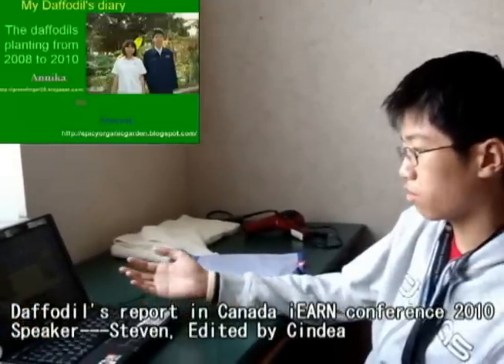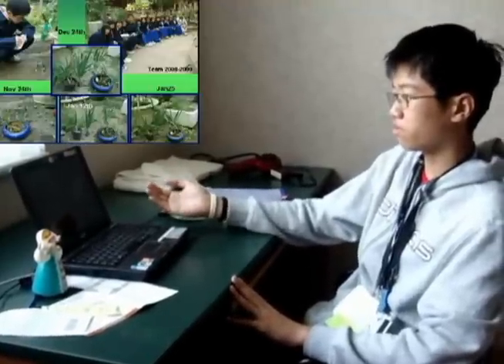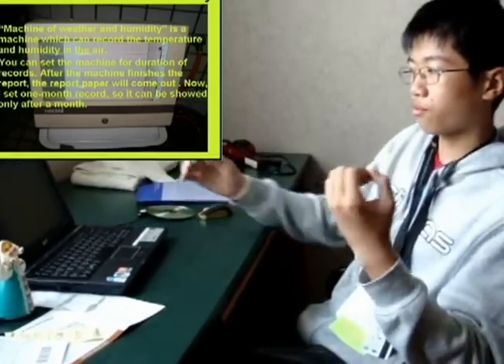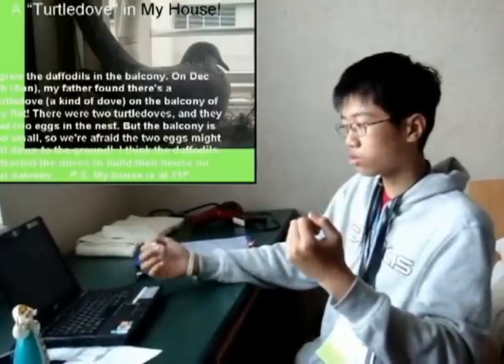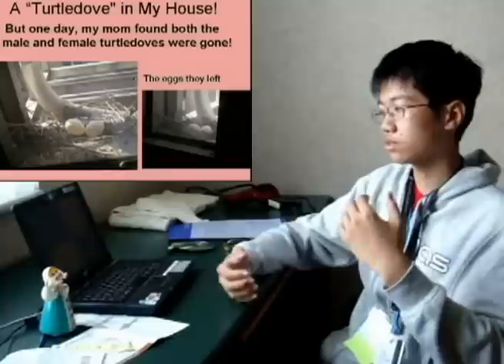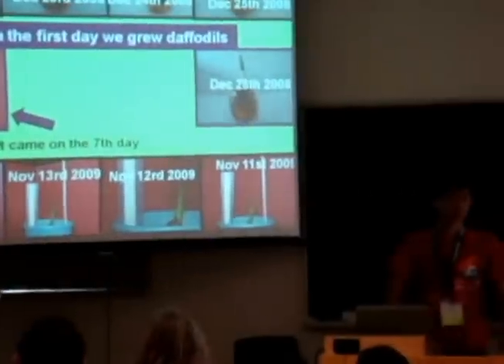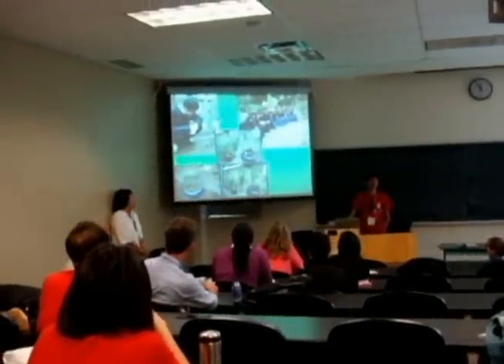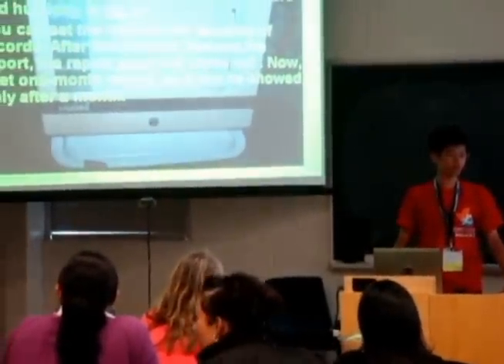Daffodil's presentation---2010 Canada iEARN conference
I promised to edit this video for Steven since 2010 iEARN conference in Canada. Now he is already a student in senior high and ready to go to Qatar, I'd better do it for him. He is always my pride.